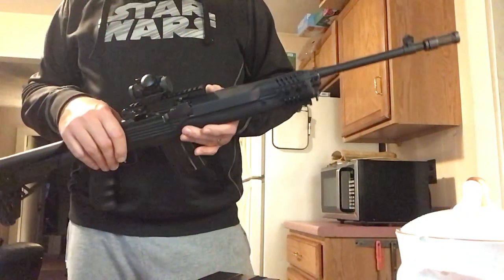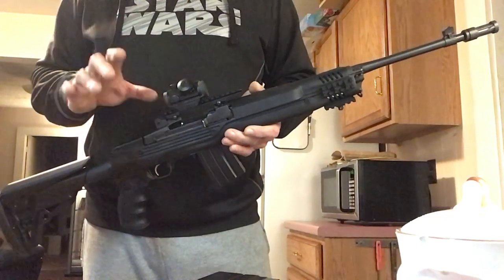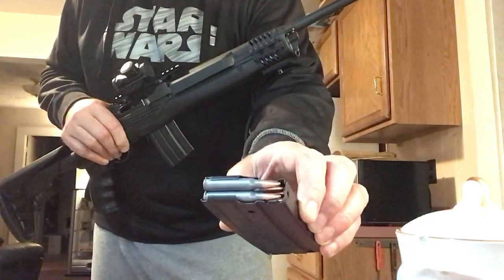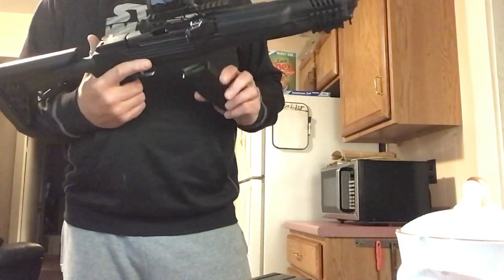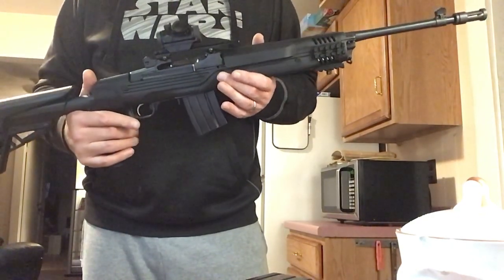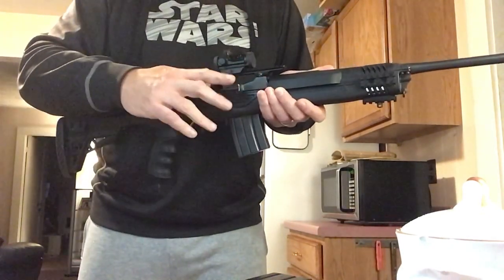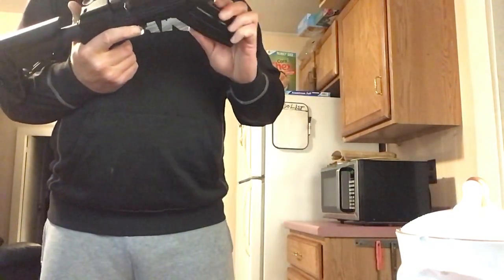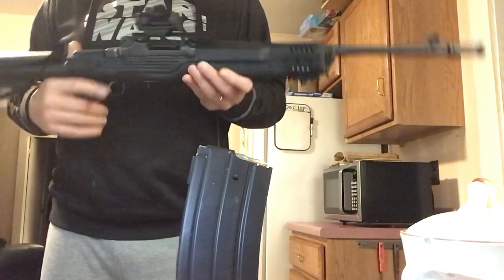Mag Release For The Ruger Mini-14 Is Very Easy So What’s Got People So Upset?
Video for the Ruger Mini-14 mag release non issue. The magazines do not get stuck, do not jammup while inserting or have any other issues. It’s you …

Before commenting please realize this video does not defame AR rifles and makes no claim that an AR is better or worse than a Mini-14. The video says specifically that the AR people are used to ARs and consequently have issues with inserting and dropping mags from a Mini-14 in their videos and also miss the point that the rifle is a throw back type tribute to military classics such as the safety which mimics the M1 and M14  safety design.

Many people have an issue with mag release while shooting the Mini-14 and to them I say …. learn your rifle, get familiar with it and relax. It works perfectly as designed … it isn’t an AR rifle so don’t treat it like one.

These rifles also were not designed for 1 inch MOA at 300 yrds, it was designed to end a home invasion, general protection, or protect your ranch from predators eating your chickens.

Have fun!